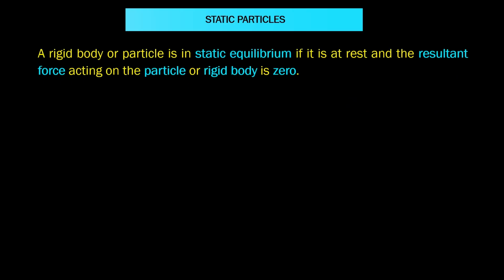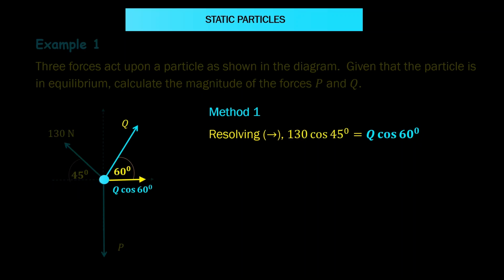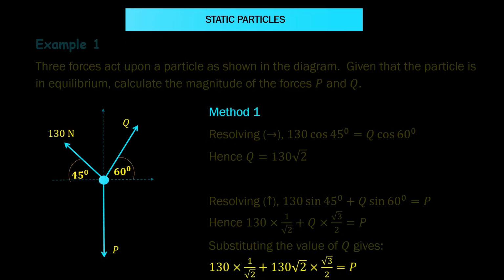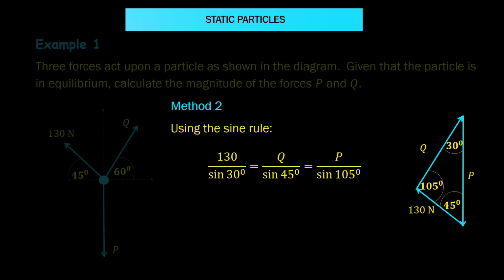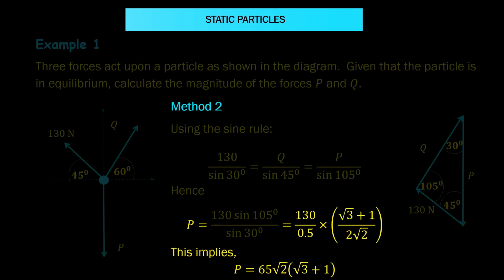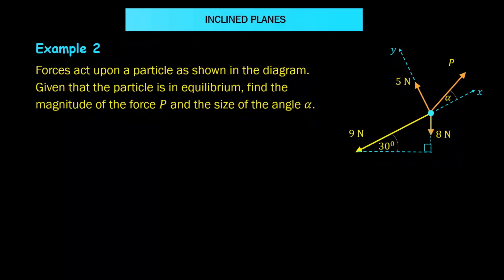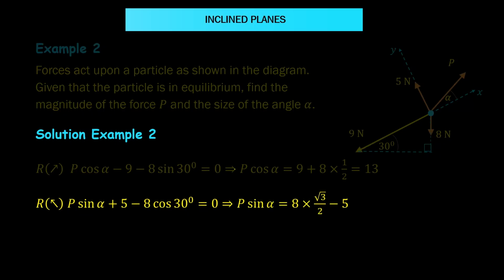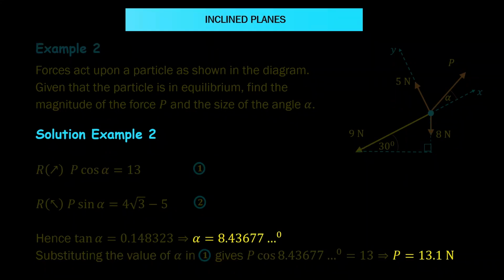Static Particles | Mechanics 2 | Maths A Level & AS Level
The objectives for this session are to find an unknown force when a system is in equilibrium.